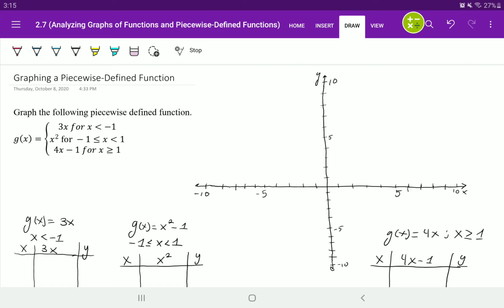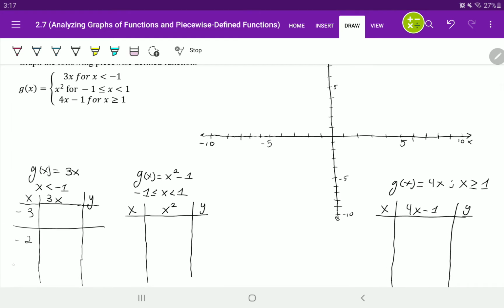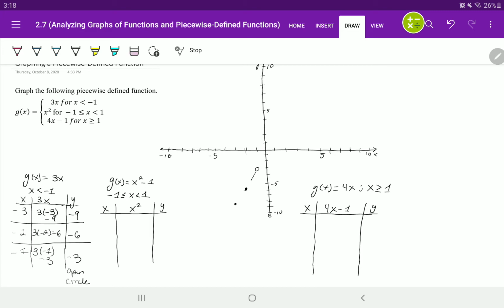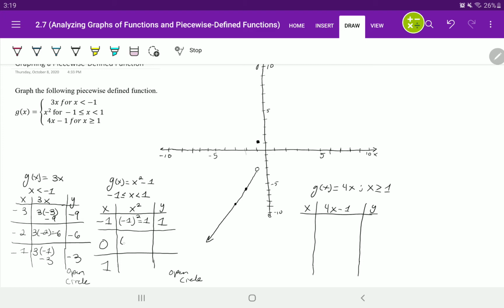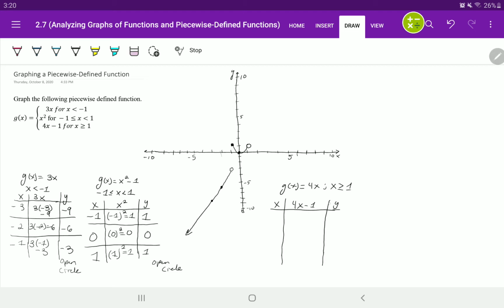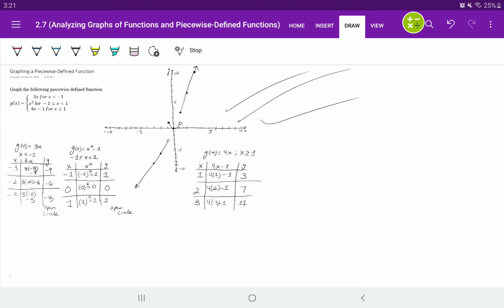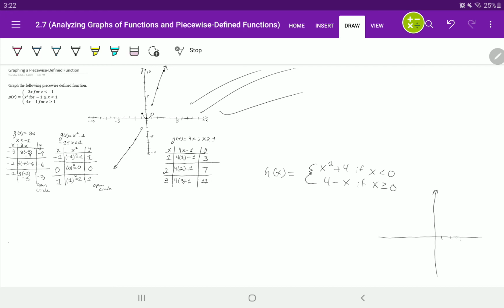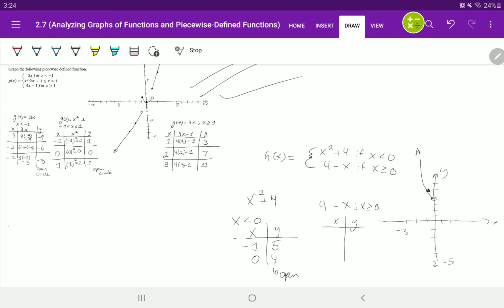Graphing Piece-wise Defined Function (Section 2.7)